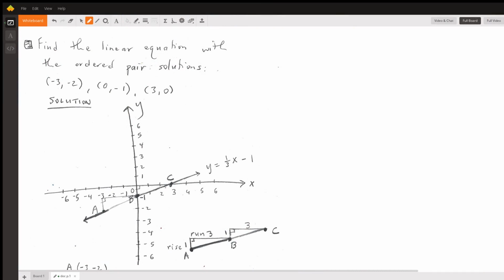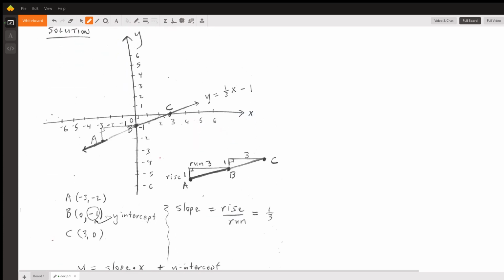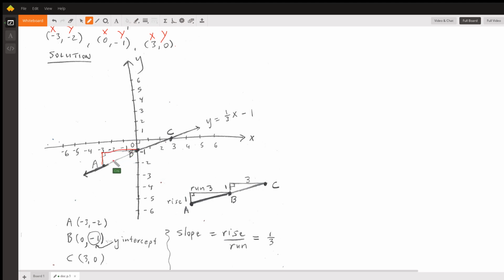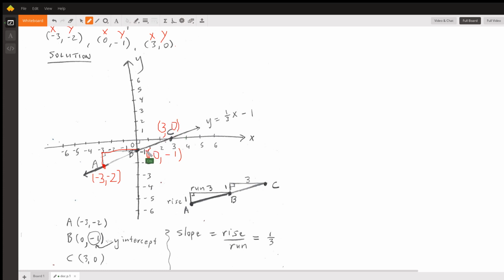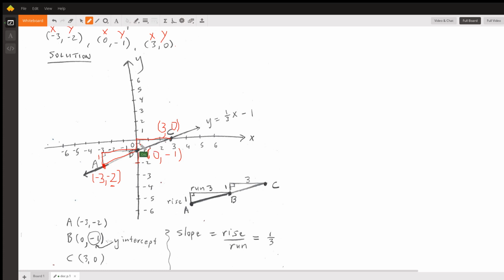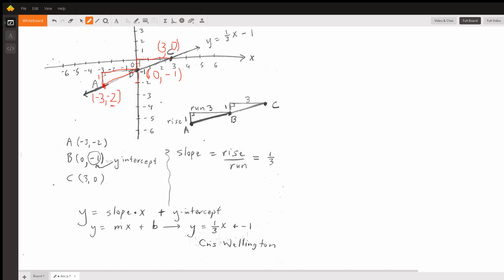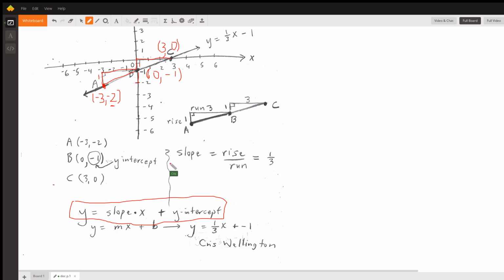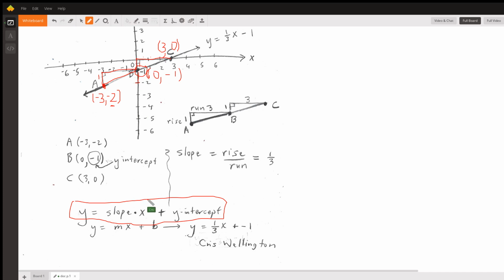Writing a Linear Equation, Given AT LEAST Two Points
Question: Find the linear equation with ordered pair solutions: (-3,-2),(0,-1),(3,0)

Answered By:

Cris W.
Passionate Math Ed Doctoral Student at Teachers College, Columbia

Written Explanation:

I made a video that gives some visual of the typical solution to such a problem.